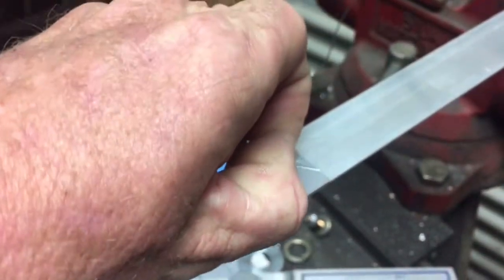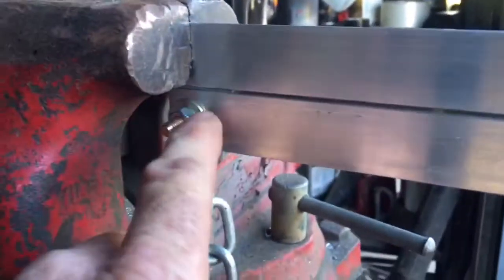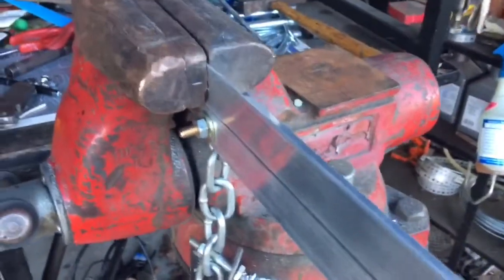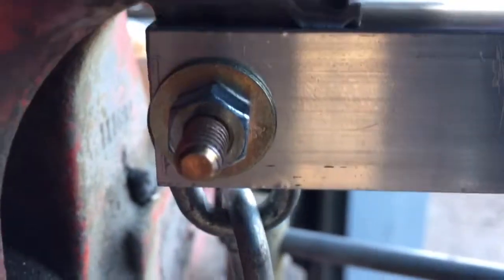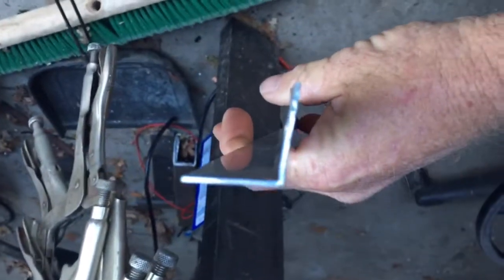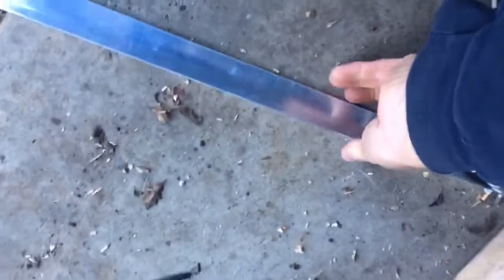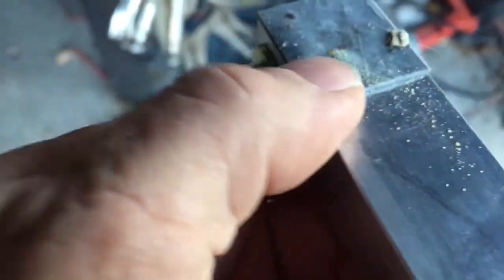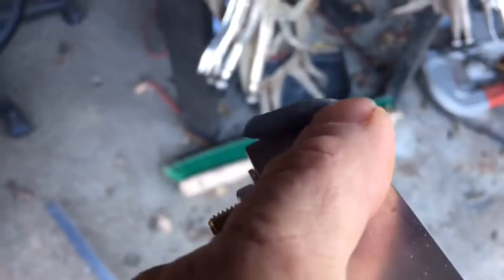3M VHB Tape 4943F pull test at home.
This is how I'm going to hold my solar panels on the roof of my horse trailer. This is only a 1 inch by 1 inch peace of 3M VHB Tape 4943F.
It took quite a bit to get the peace to come off. I'm sure it would have taken more if I had a proper peace of aluminum. But this was done as a real world test. Just Joe Blow and some tape. No surface prep just stick and let it sit for 18 hours in the garage. Temps around 40 Deg.  Seeing how much it took to pull this off I think it should be fine to hold the panels on the roof. It did make the aluminum bend.
crazy marty